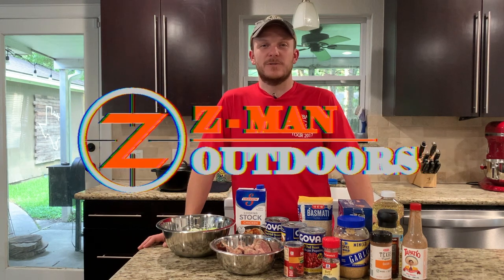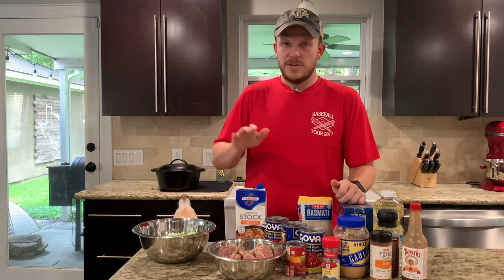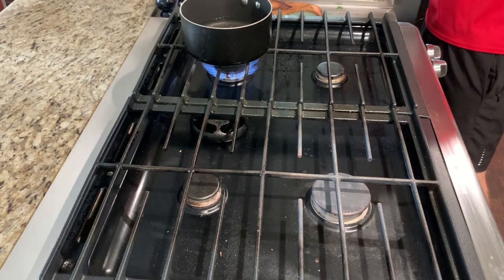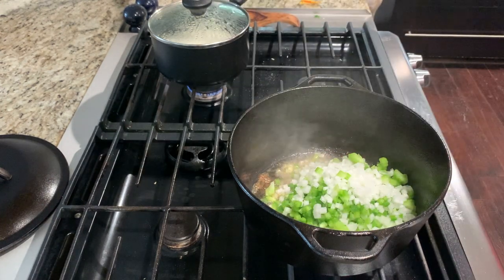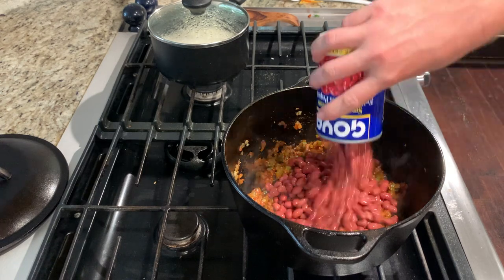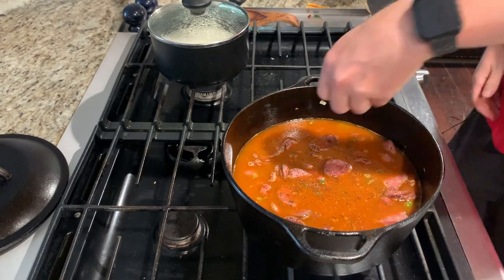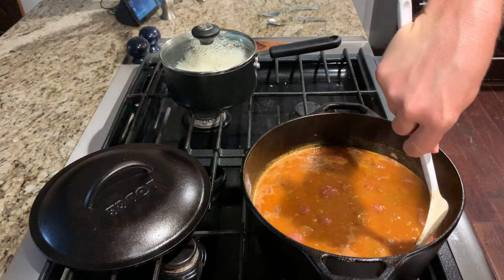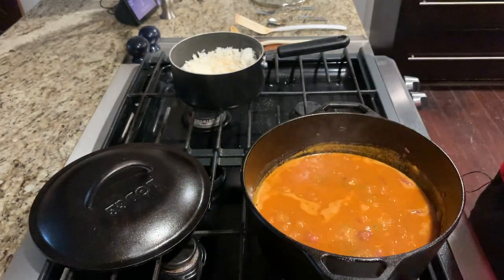Red Beans & Rice: Skillet Sunday #41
It has been awhile since I have done a skillet sunday for y'all. Been pretty busy with work and a bathroom/bedroom remodel. Hope you enjoy!
Follow along in this Red Beans and Rice Dutch Oven dish!

Ingredients:
1 Cup Basmati Rice
1 Tbsp Vegetable Oil
1 Lb Smoked Sausage (I used venison)
1 Sweet Onion (Chopped)
1 Green Bell Pepper (Chopped)
2 Celery Ribs (Chopped)
2 Tbsp Tomato Paste
3 Cloves Garlic (Minced)
1.5 tsp Cajun Seasoning
1 tsp Hot Sauce
3 Cans Red beans (Drained & Rinsed)
3 Cups Chicken Stock
1 Bay Leaf
Salt & Pepper for Taste
Parsley For Garnish (Optional)